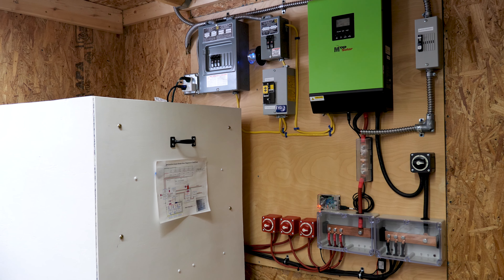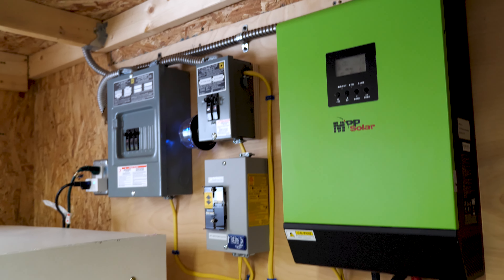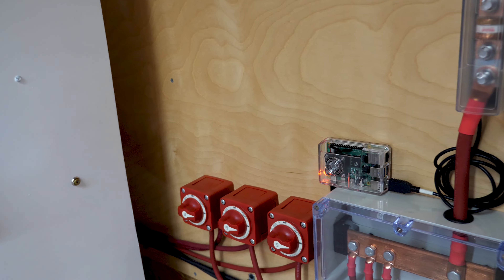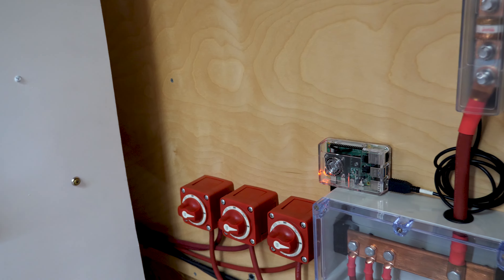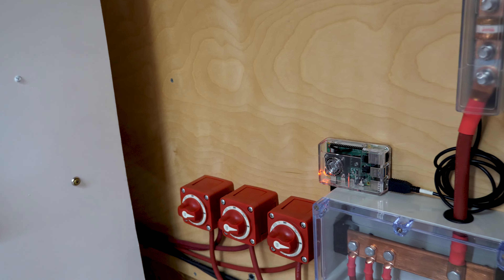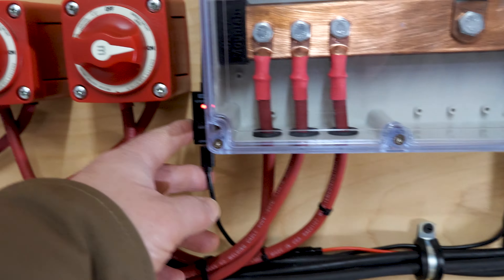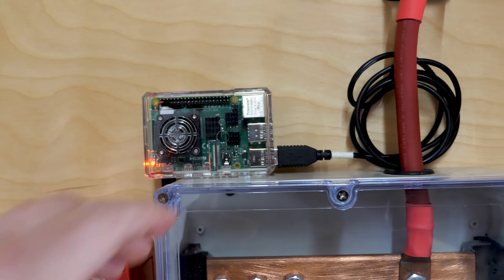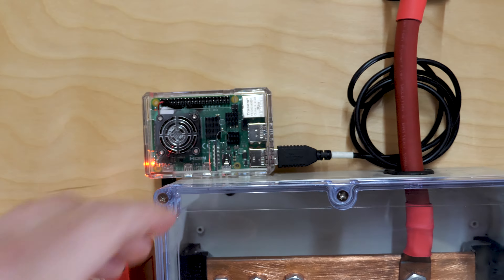DC Buck Converter for the Raspberry PI in the Off Grid Shed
I'm using a small buck converter to convert power in the Off Grid Shed (25.6 volts nominal) to 5 volts to run the new Raspberry Pi directly off DC power.  This is a simple and clean installation that gets the job done.

➤➤ DC Buck Converter